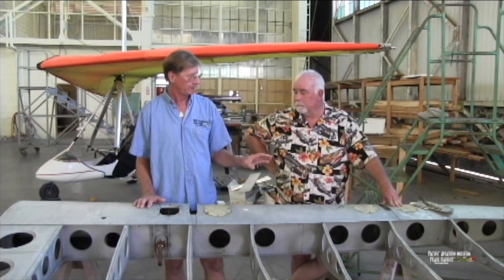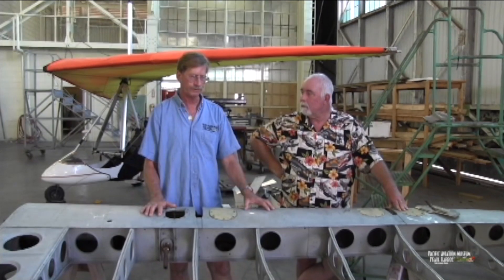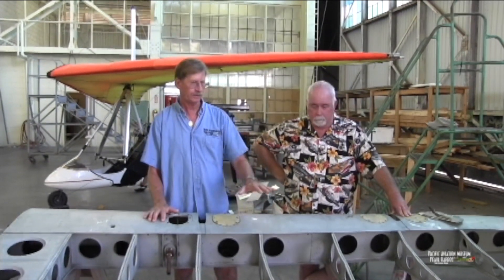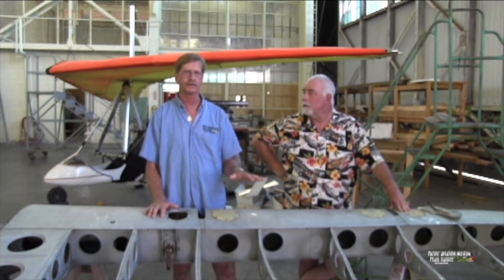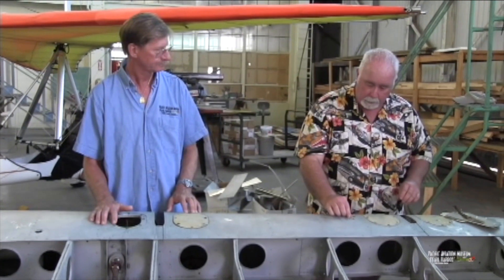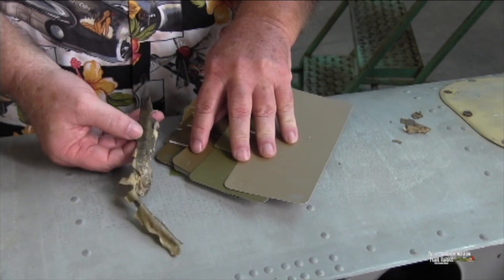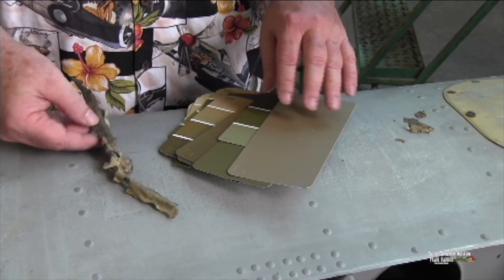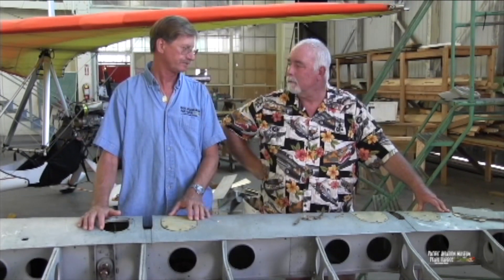B-17 Situation Report: The Color of Camouflage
Pacific Aviation Museum Pearl Harbor video series on the preservation of Swamp Ghost, our Boeing B-17E Flying Fortress. In this video, Restoration Expert Syd Jones and Curator Burl Burlingame reveal the colors of fabric found in access panels on this historic bomber.